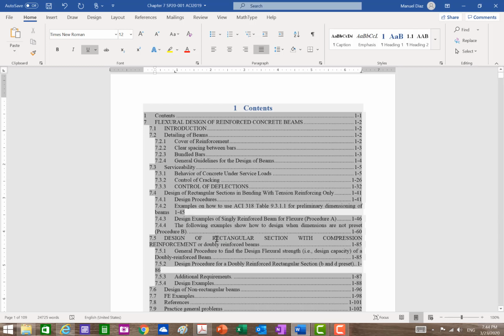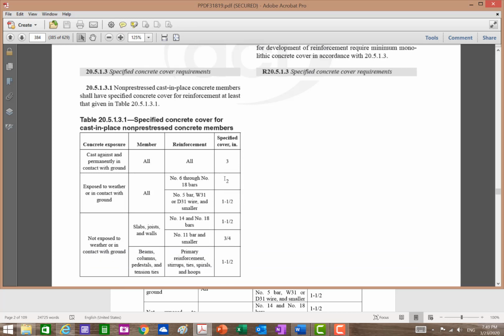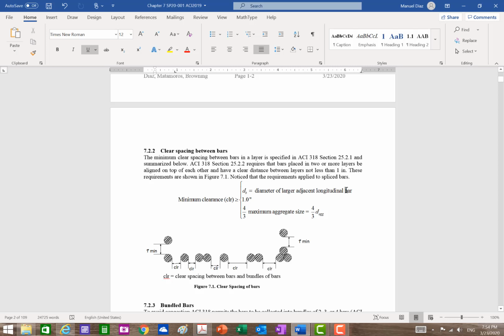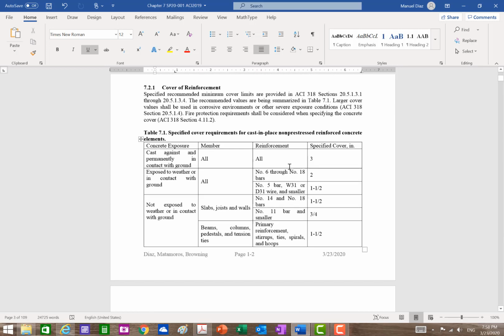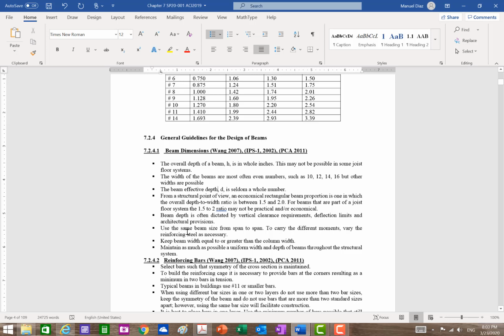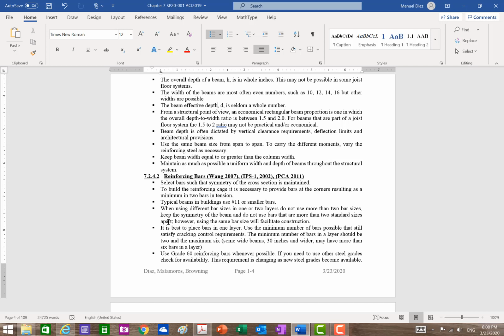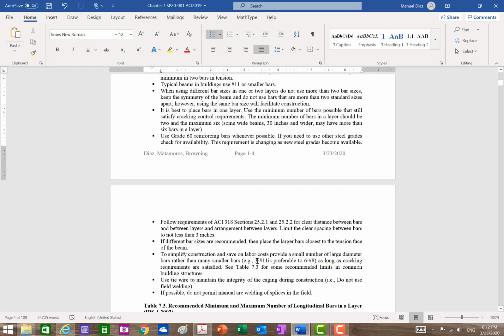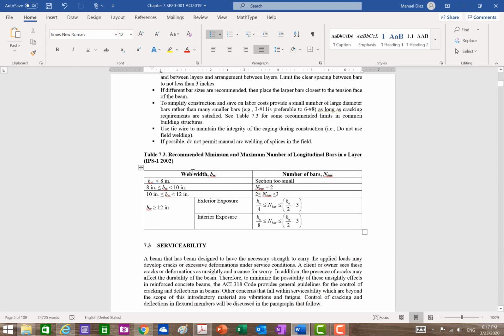Reinforced Concrete Chapter 7 Part 1